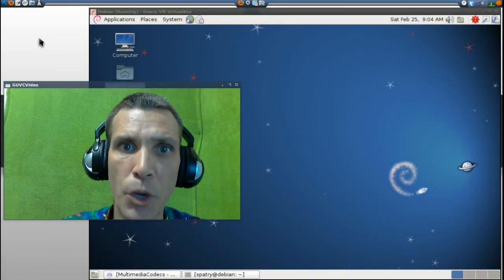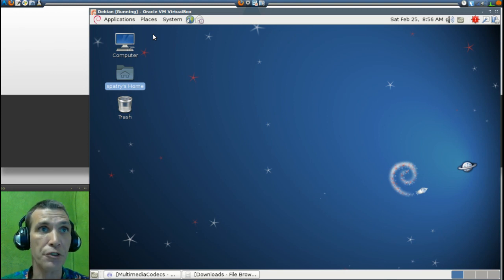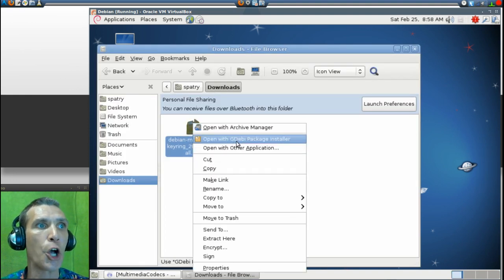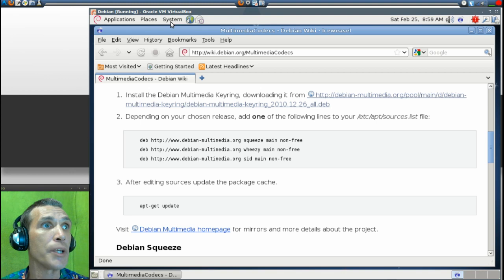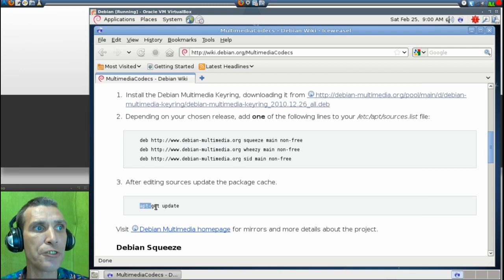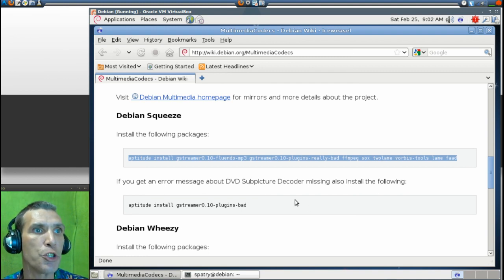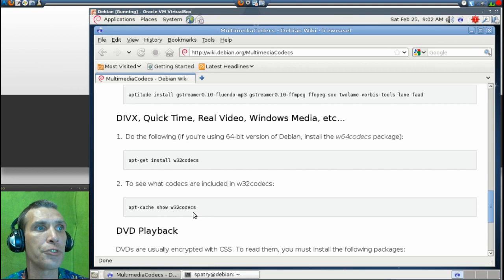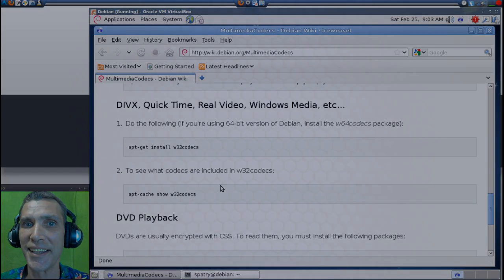"The Debian Stable" Installing Multimedia Codecs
Simply put for most users a codec is a program capable of compressing/decompressing data streams to make them more manageable and consume less bandwidth. To view files that are compressed by codecs, you will need to install a program capable of decompressing them for you.